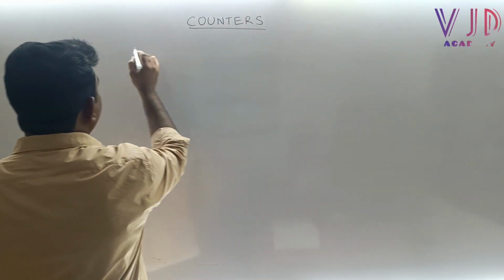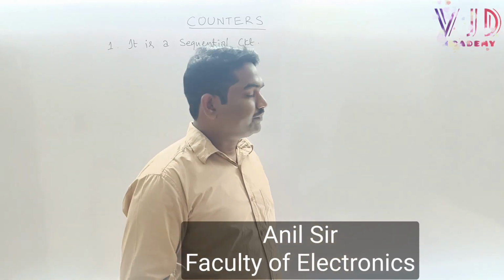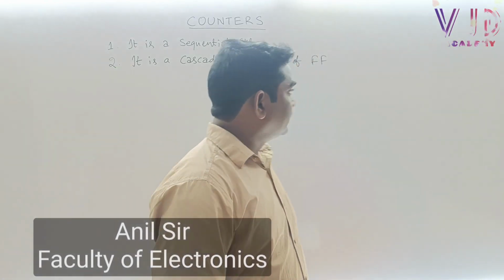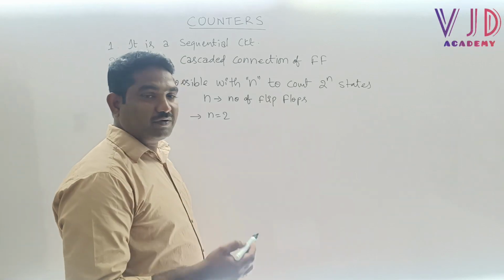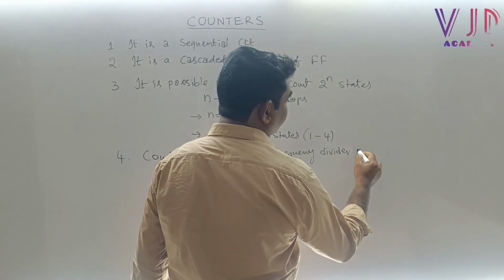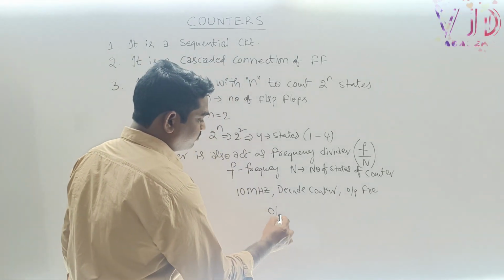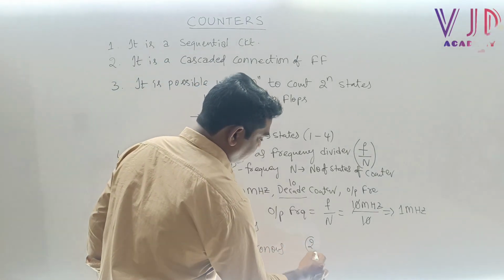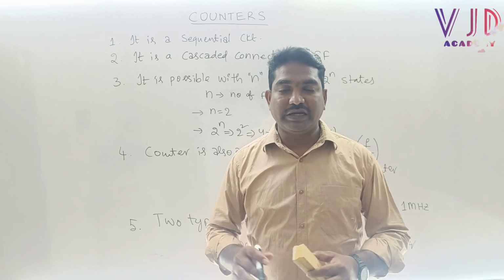57. INTRODUCTION TO COUNTERS | DIGITAL ELECTRONICS | VJD ACADEMY | ANIL SIR | GATE